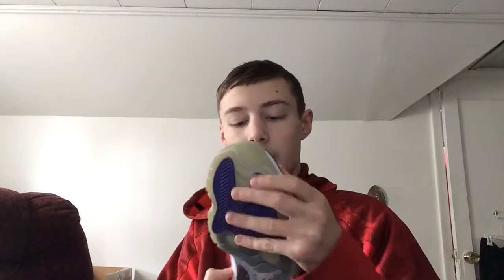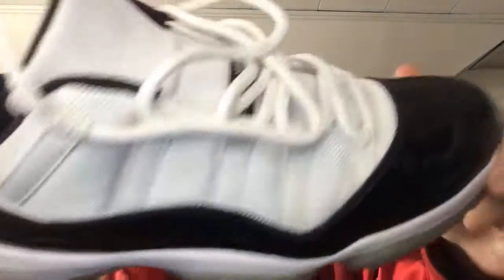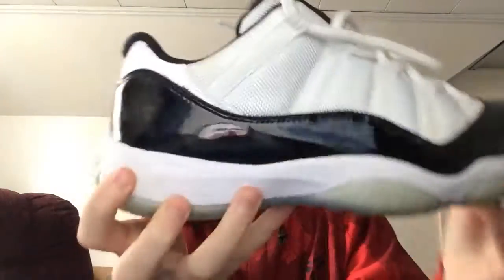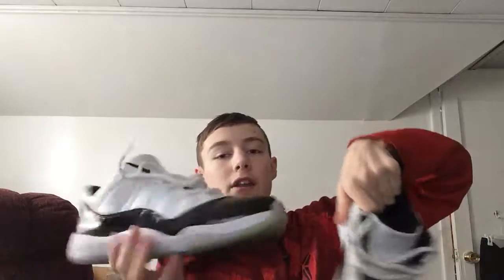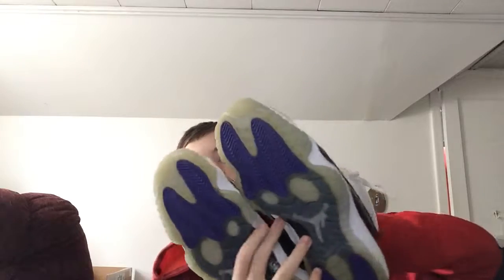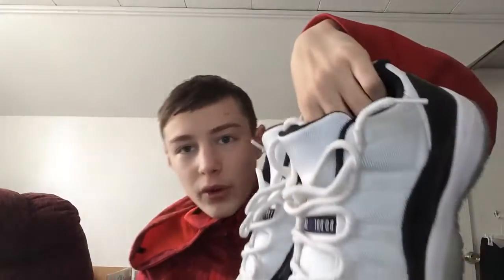UNBOXING SNEAKERS FOR A FRIEND!